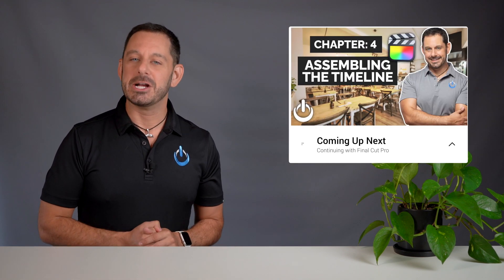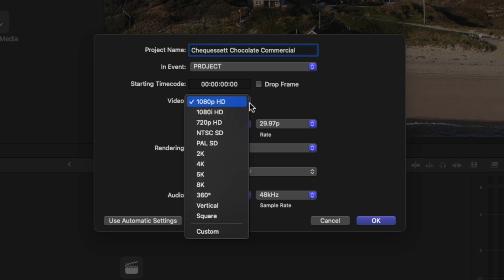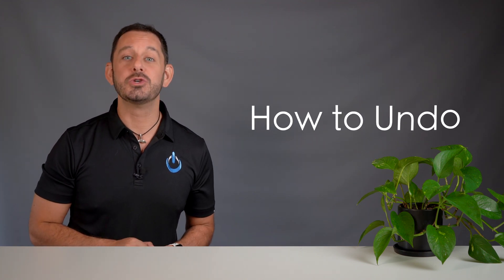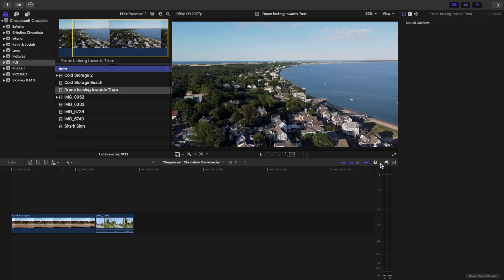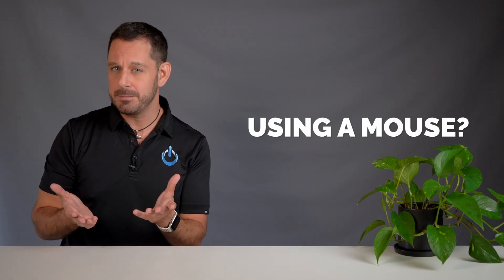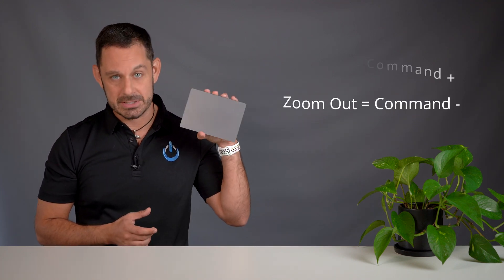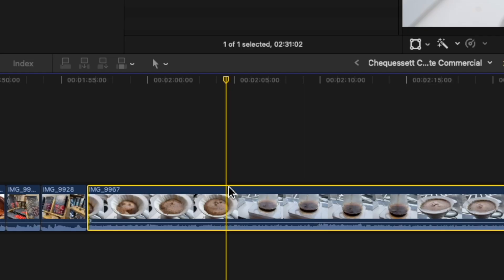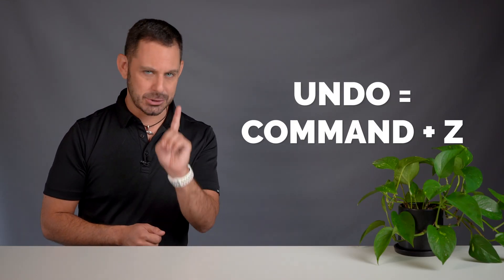Arrange and Edit Your Clips in Final Cut Pro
In Chapter 4, David will show you how to assemble a rough cut by adding and editing your clips into the timeline. We will cover how to create a new project, setting In and Out points, how to navigate the timeline, how to use the Select & Position tools, and a lot more.

🎬MotionVFX, the best plugins and templates for Final Cut Pro and Apple Motion is the sponsor of the Course.🎬

Chapter Index
00:00 Start
01:24 Create A New Project
02:29 Browser Viewing Options - Filmstrip vs List Mode
04:00 Setting In and Out Points
08:00 Navigating The Timeline
10:17 Select and Position Tools
11:26 Trimming and Cutting
13:47 Preview of Chapter 5